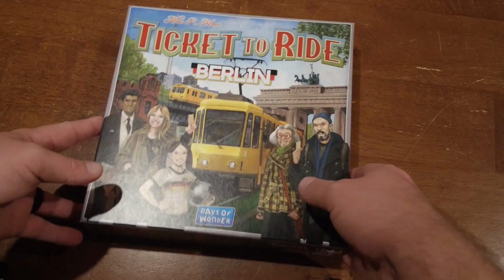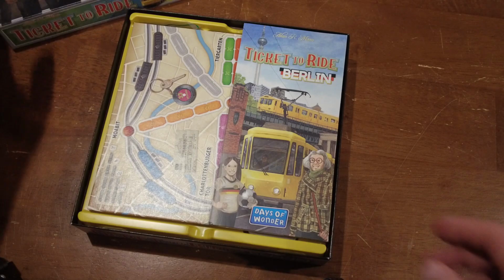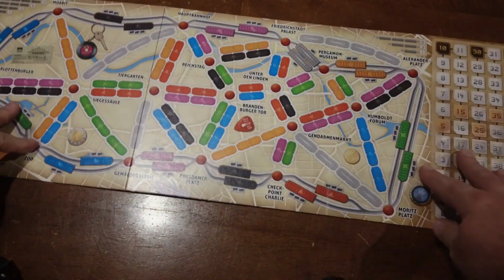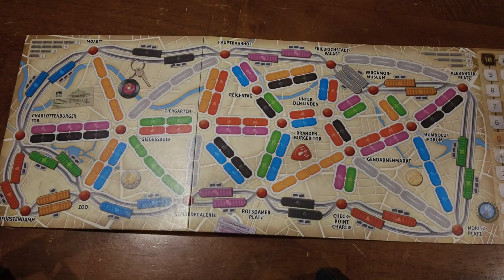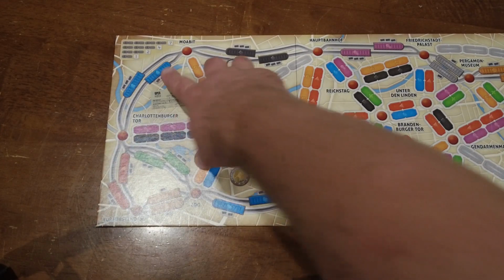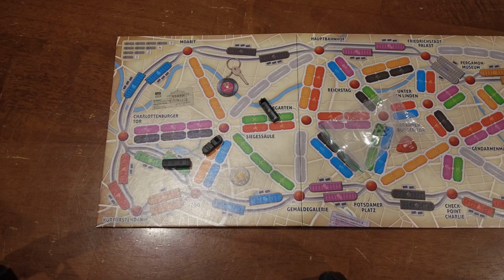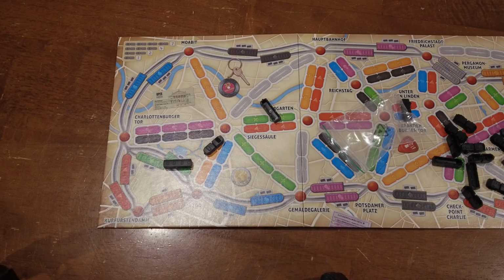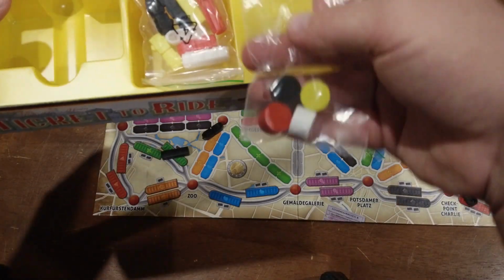Unboxing Ticket to Ride Berlin | Days of Wonder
Join me as I unbox Ticket to Ride Berlin from Days of Wonder!